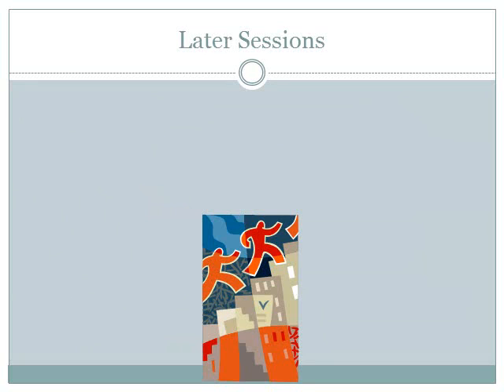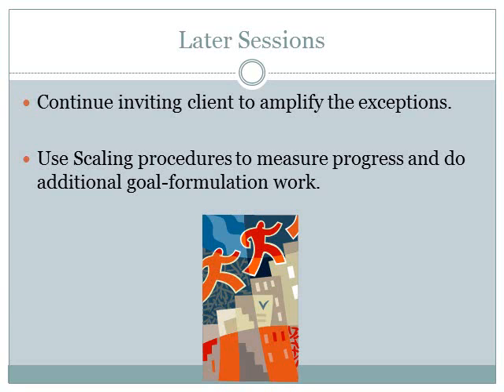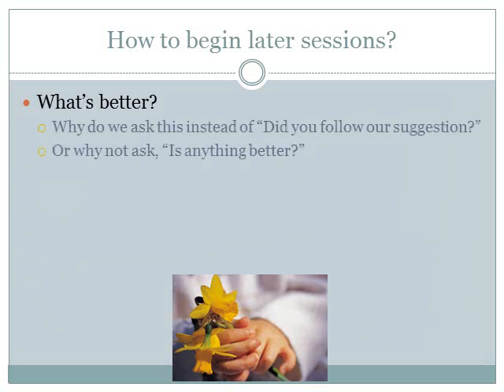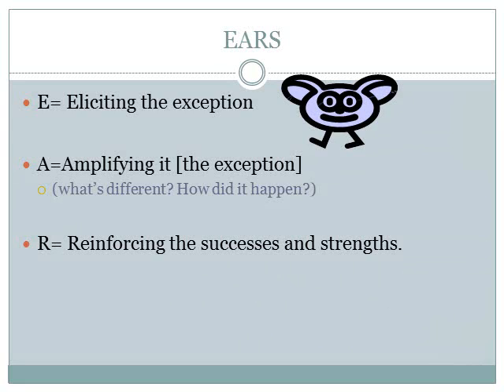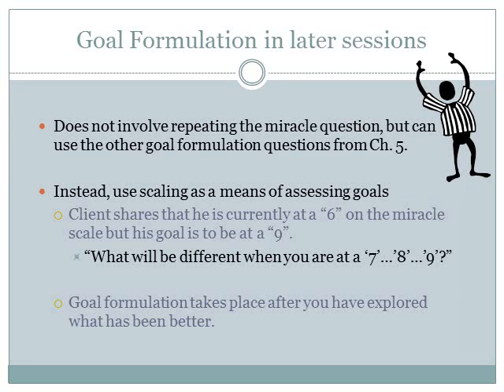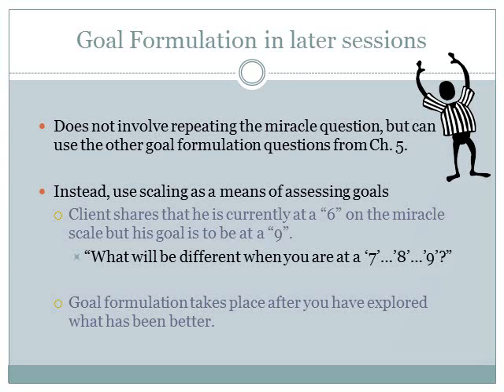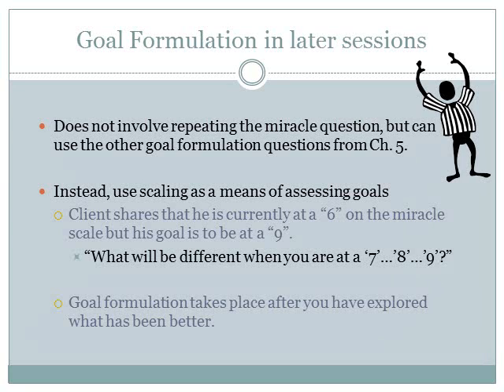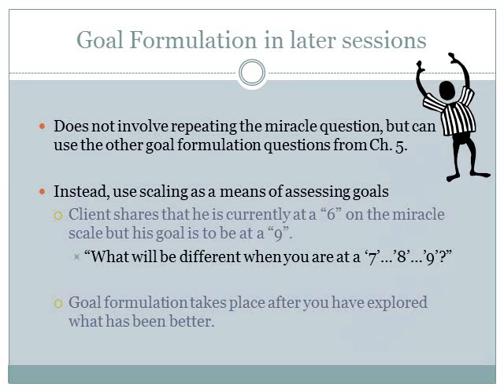Ch 8 De Jong Berg e lecture